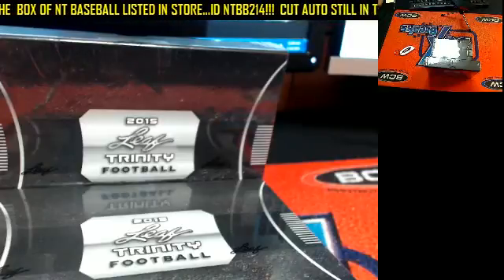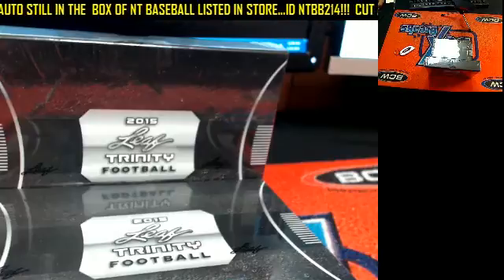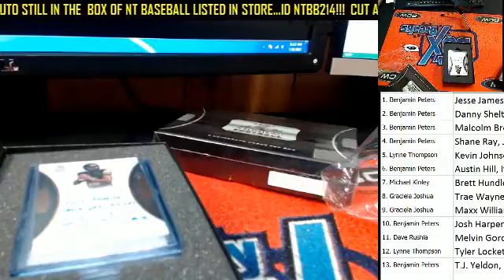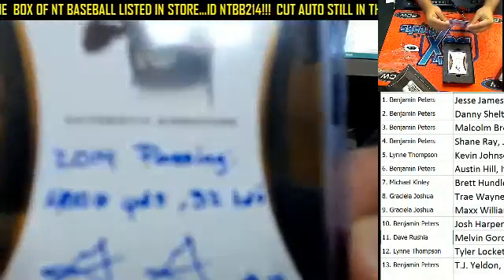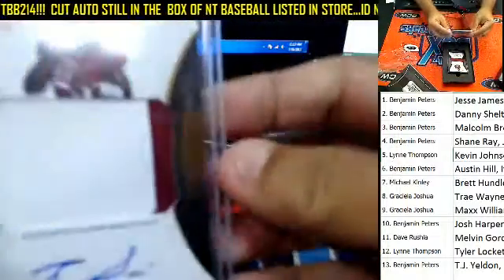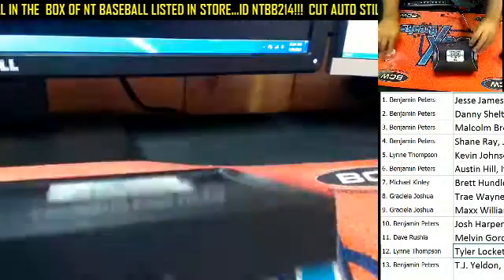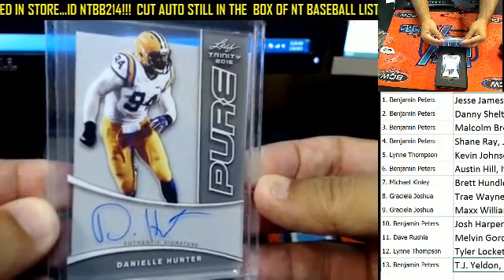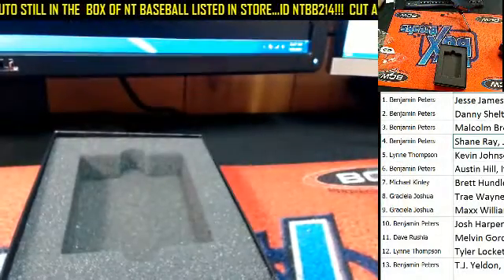2 Box Break 2015 Leaf Trinity 5658, 5659